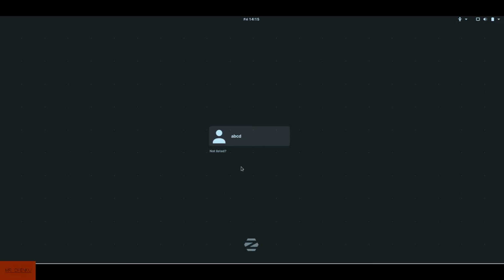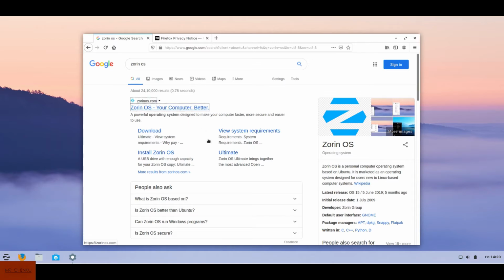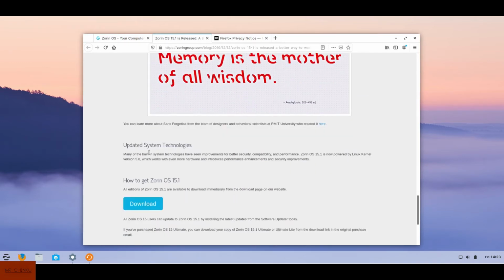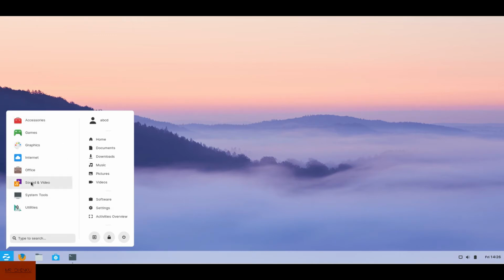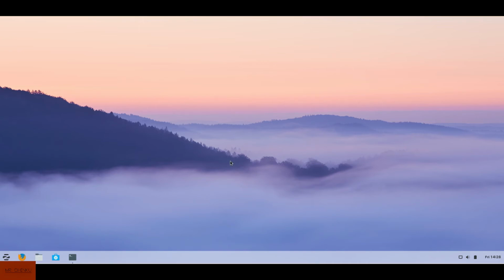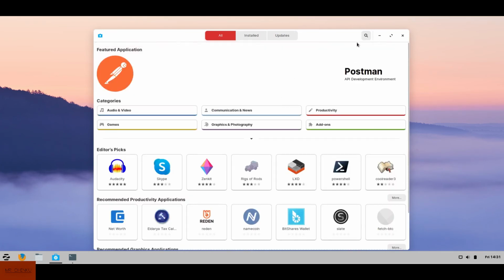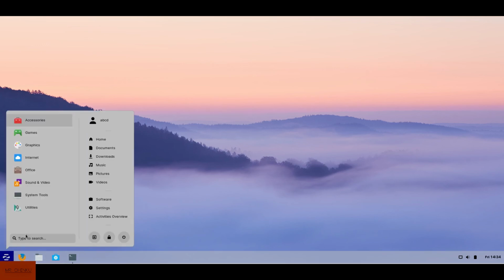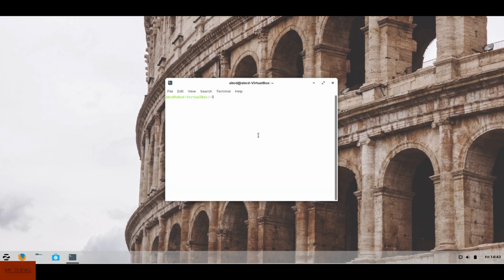Zorin os 15.1| first impressions and review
hello guys this is another video in which i am reviewing the zorin os 15.1. this is based on the ubuntu lts version 18.04.3.
zorin os is a good looking and very clean linux distribution. if anyone is new to linux then is the recommended os as it is very easy to use and for windows users it has a theme where it looks very similar to windows os. for mac users also it has a theme which makes it look somewhat similar to mac os.

for downloading the iso you can use this link.

have you ever used this distro???.. if you have then tell me your thoughts and experience in the comments below.